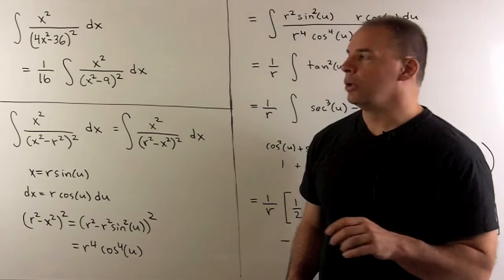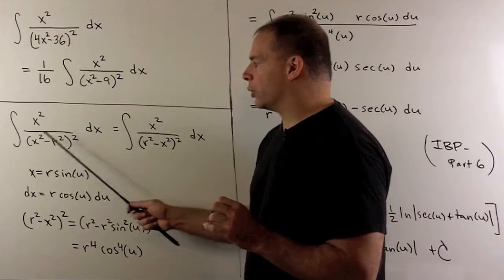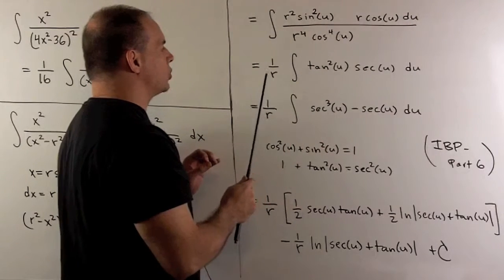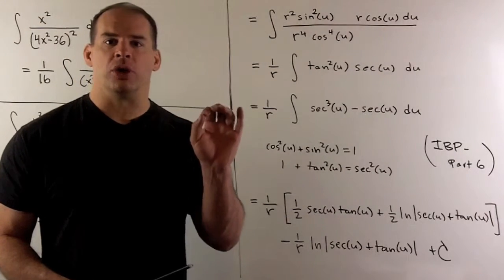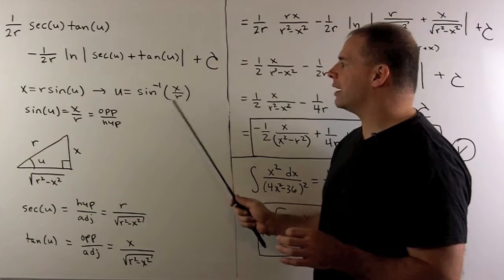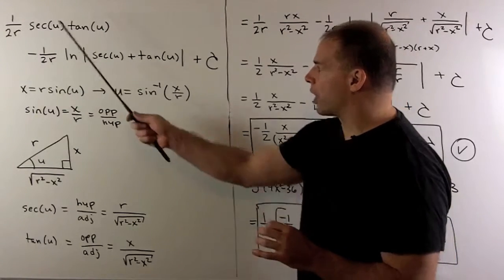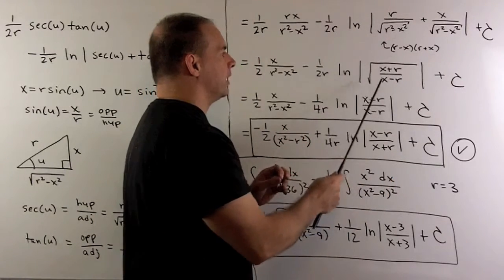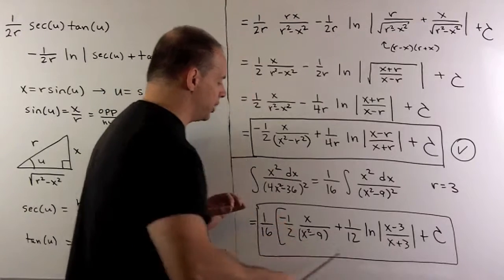Trig Sub Integral of x^2/(4x^2-36)^2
Calculus:  In a previous video, we found the antiderivative of x^2/(4x^2-36)^2  using partial fractions.  Here we solve using a trig substitution.  Steps include trig substitution, integral by parts solution of secant cubed, and evaluating inverse trig expressions.